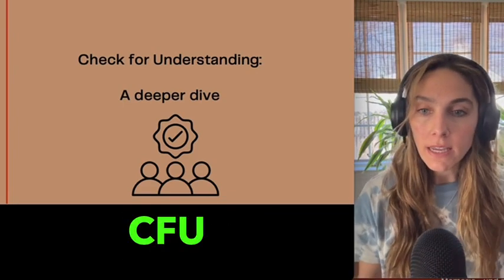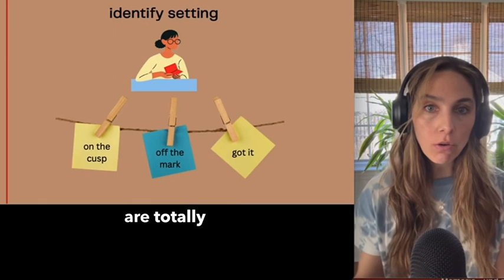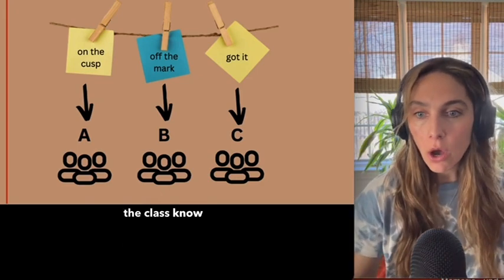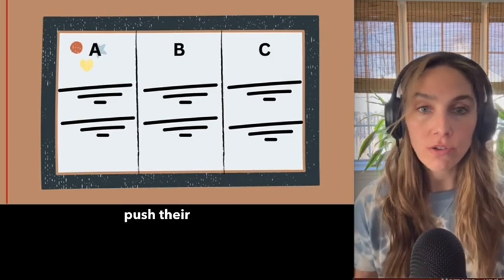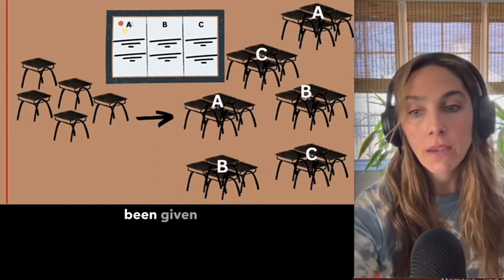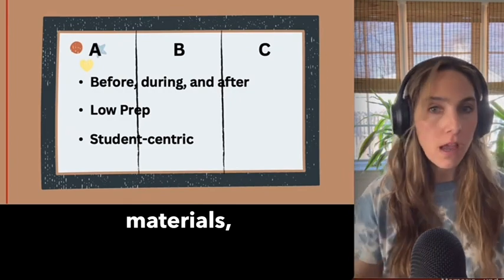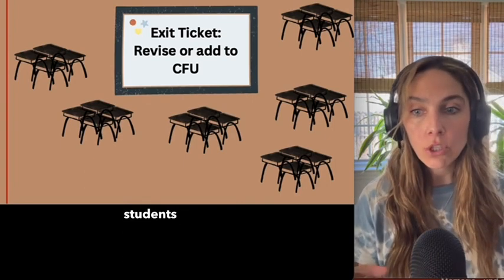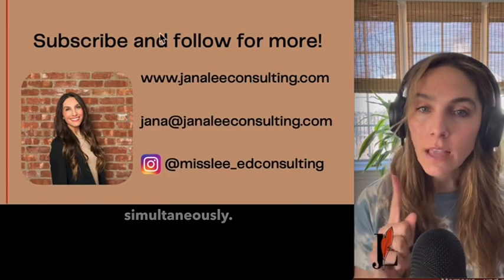The breakdown of what to do AFTER you've collected the data | Miss Lee Ed Consulting